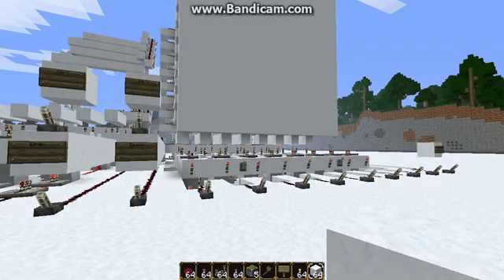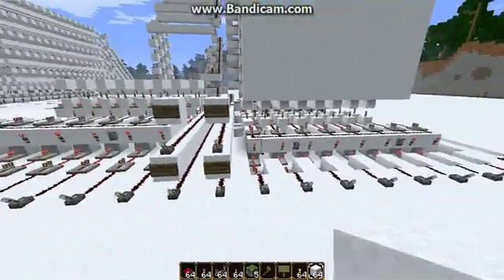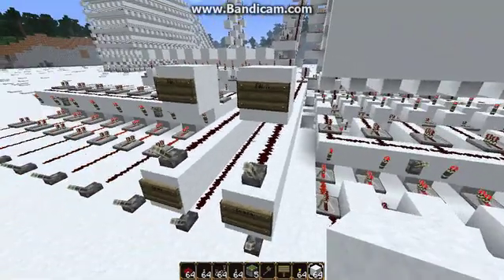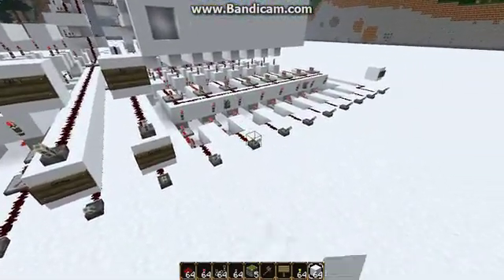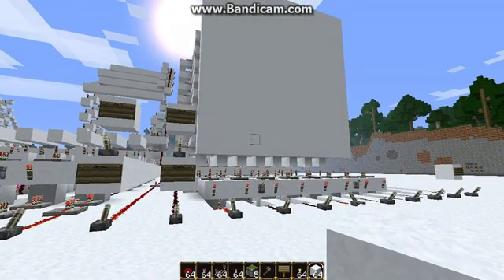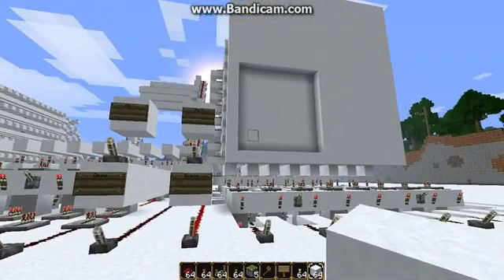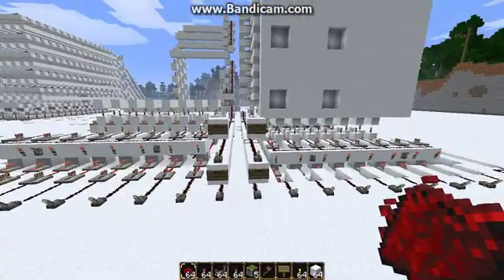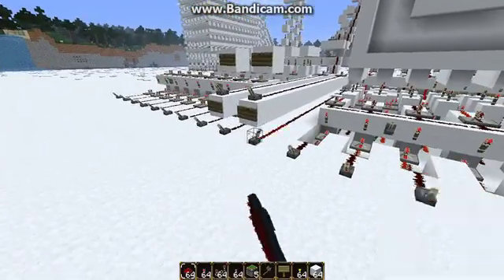Building a minecraft GPU tutorial pt.1 How it works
In this video, I go over how using a minecraft GPU works. In the next videos I will start going over how to build it.

Legal Stuff:
I did not create minecraft, I am not claiming to have created minecraft, etc.